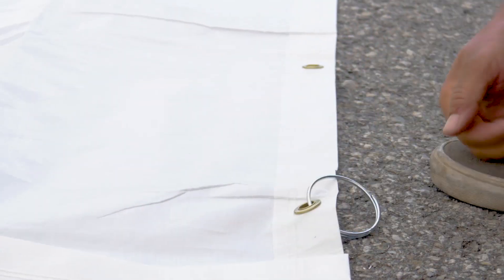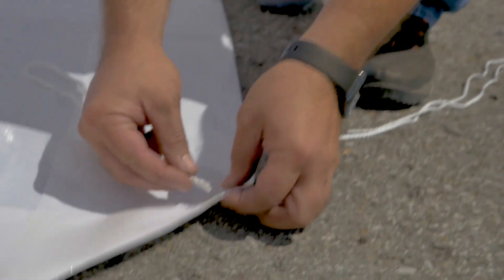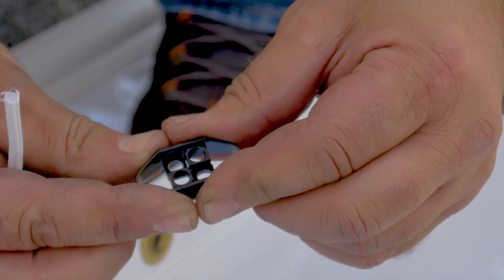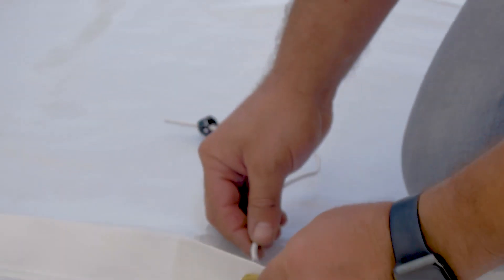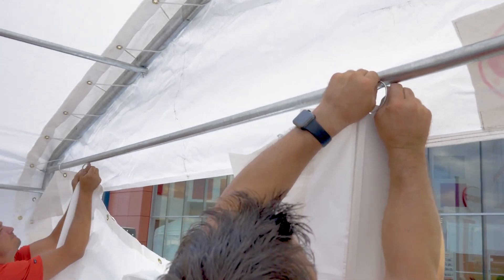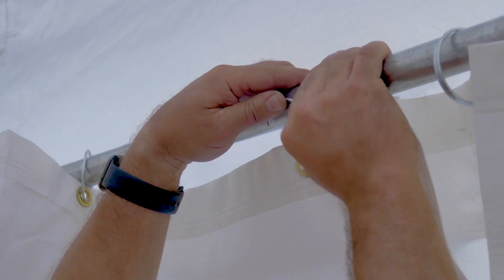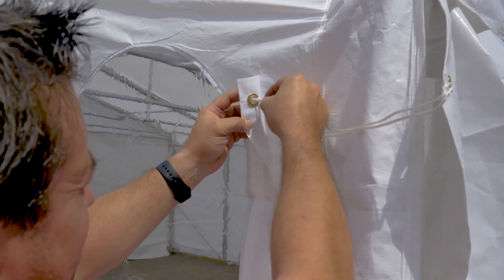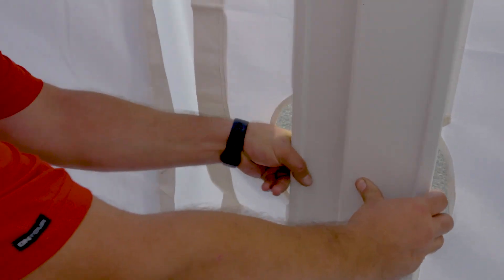Tempo-clip end door installation